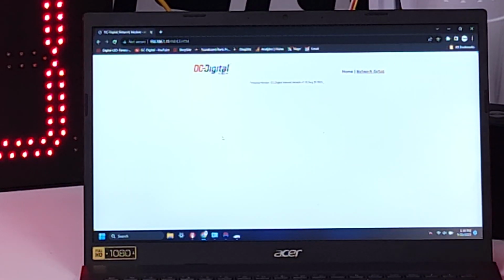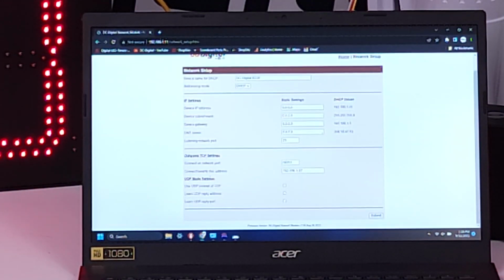Production Line TAKT Wireless Countdown Timer System, Network Setup & Data Link for Output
Introducing DC-Digital’s DC-80T-DN-W Network Timer System — a powerful, custom-built wireless solution designed for advanced countdown, overage tracking, and real-time data output over IP networks. This dual-unit setup was custom-engineered for Bobcat’s production line takt timers, offering synchronized performance, data reporting, and highly reliable timing control for demanding industrial environments.

 Dual-Timer Design with Master and Secondary Units

The featured setup consists of two DC-80T-DN-W indoor digital timers, wirelessly linked together for precision synchronization. Both units work together to display accurate countdowns, warnings, and overage times, ensuring complete timing visibility across the production floor.

The Master timer is equipped with dual input controls — one wired and one wireless — giving operators flexibility and redundancy:

* The wired controller includes a 25-foot cable housed in a NEMA 4X-rated enclosure with environmentally sealed tactile switches.
* The wireless controller communicates at 900 MHz, enclosed in a polycarbonate housing for durability and portability.

Both controls are redundant, meaning they perform identical functions (start, stop, reset) independently. This ensures uninterrupted operation and maximum uptime.

Integrated Audible Alerts and Overage Timing

To enhance operational awareness, the system includes a dual-tone horn wired directly into the timers.

* The warning tone activates at a user-settable time, anywhere from 00:00 to 99:59.
* At End of Period, the horn sounds for three seconds while the display flashes and transitions automatically into overage mode.

During overage, the timer begins to count upward, giving staff a clear indication of how far beyond the scheduled cycle they’ve gone. Once the countdown resets, the system returns to its preset time and is ready for the next cycle.

Built for Visibility and Reliability

Each DC-80T-DN-W timer features:

* 8-inch high red LED digits, visible from up to 400 feet away.
* Extruded aluminum enclosures with adjustable keyhole mounts for wall or overhead installation.
* Wireless range of approximately 300 feet between Master and Secondary units, and up to 1,500 feet between the wireless controller and Master.

These specifications make the system ideal for large manufacturing areas, assembly lines, and any environment where clear visual feedback and dependable operation are critical.

Network Data Integration: Real-Time Communication

A defining feature of the DC-80T-DN-W Network Timer System is its ability to send live timing data over a network. Using an integrated Ethernet-to-serial adapter (network card), the Master timer communicates directly with third-party software systems — in this case, Bobcat’s custom production tracking platform.

Here’s how it works:

* The timer sends data packets containing the final times for each production run.
* If a process goes into overtime, the system transmits real-time overage data every second.
* If the timer is reset before reaching zero, it reports the final recorded time at the moment of reset.

Programming and Data Setup

The system’s web-based configuration page makes setup simple. Through this interface, users can:

* Assign either static IP or DHCP settings.
* Configure outgoing TCP port values (for example, port `56951`) and the destination IP address of the third-party receiver.
* Ensure UDP remains unchecked, since TCP provides more stable and secure communication across industrial networks.

Once configured, the timer’s network card begins transmitting data packets to the receiving software. In Bobcat’s setup, Packet Sender was used to emulate the client-side software, allowing the engineering team to verify proper data flow and protocol alignment before deployment.

Real-Time Operation and Data Logging

When the countdown begins, the timer operates normally until it reaches zero or is manually reset:

* If reset before completion, the system sends the final time remaining as a positive value.
* If the cycle reaches overage, it begins sending time updates every second until reset.

This continuous, real-time data reporting ensures accurate takt time analysis — whether the process completes early, on time, or runs long. Each data packet provides essential operational feedback for performance monitoring and cycle optimization.

 Summary of Key Features

* Dual control: Wired + wireless redundancy.
* Network-enabled data output via TCP/IP.
* Adjustable warning and end-of-period horn alerts.
* Overage time tracking with flashing LED display.
* Industrial-grade construction for harsh environments.
* 8-inch LED digits with 400 ft viewing distance.
* Customizable for any production or process application.